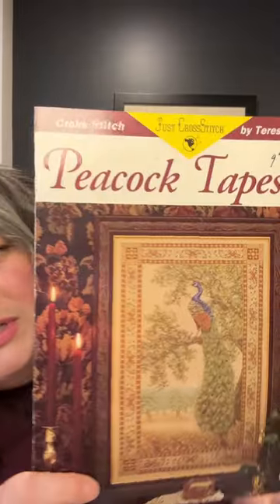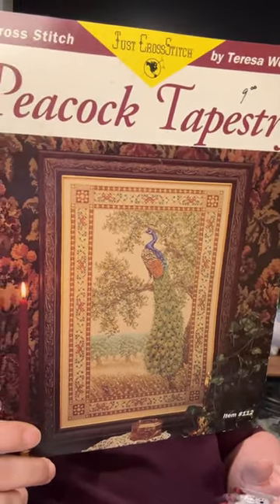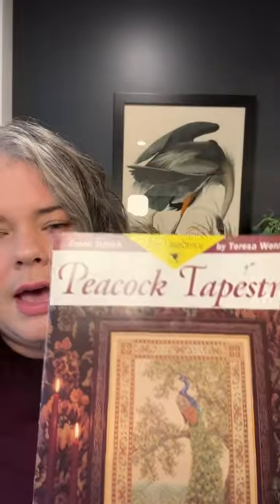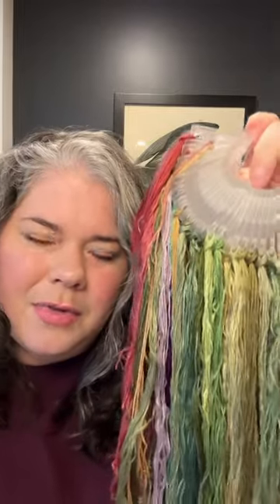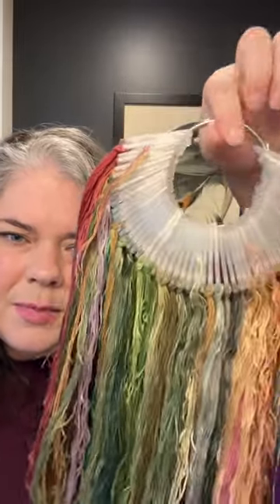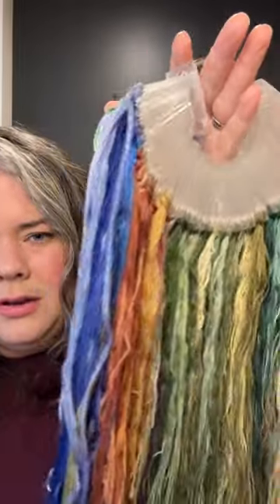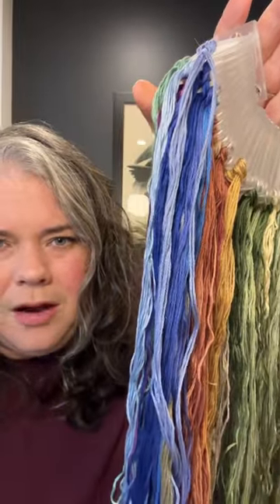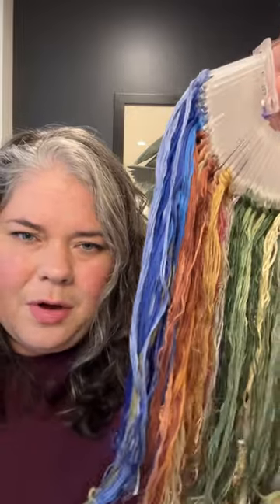New year new start: Peacock Tapestry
Hop on over to @fibersandfloss to follow my progress on Peacock Tapestry by Teresa Wentzler.